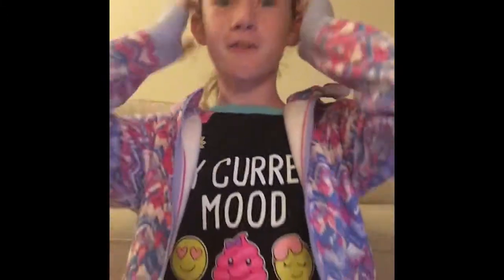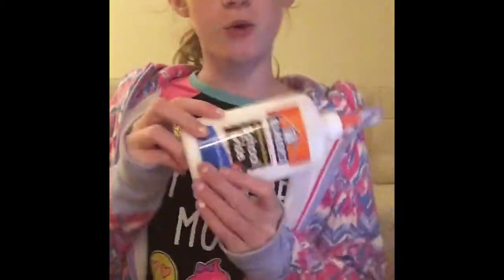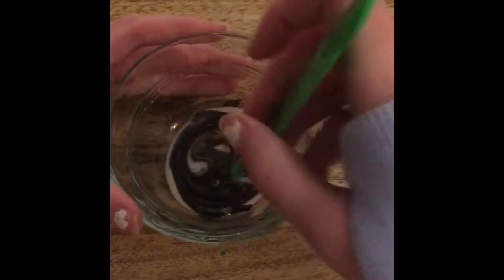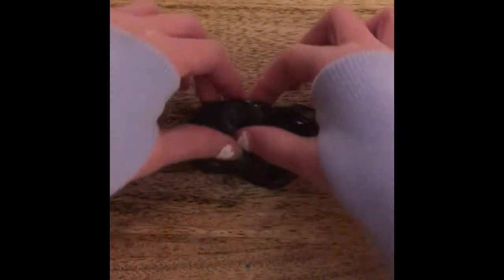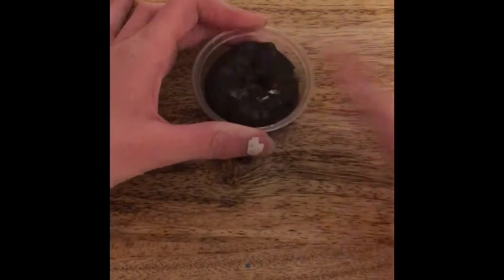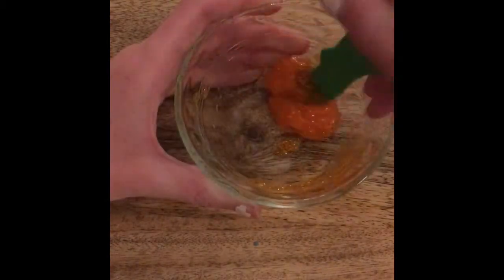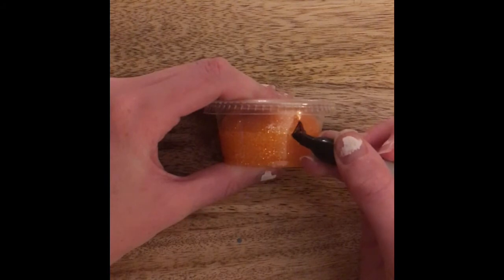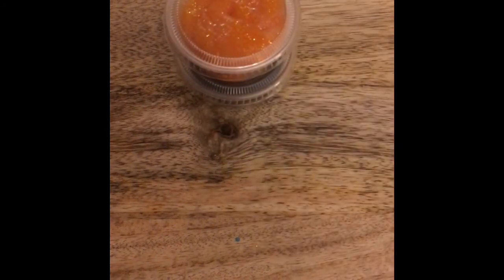DIY Mini Halloween Slimes!!